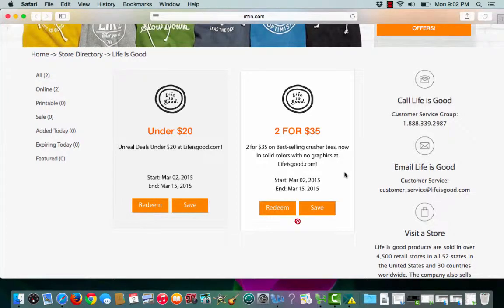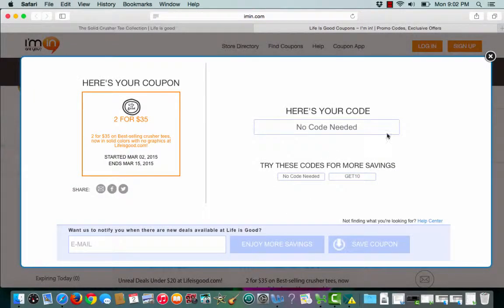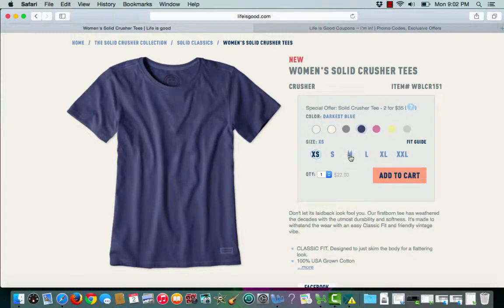Life is Good Promo Code verification by I’m in! for 5/13/15